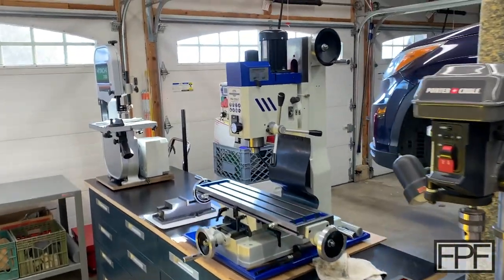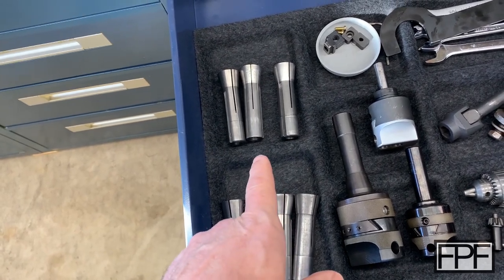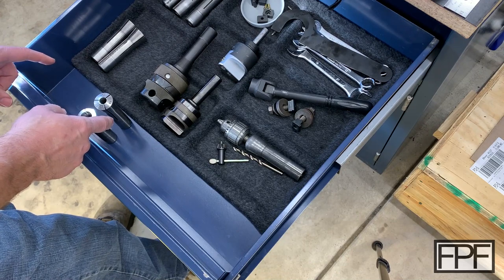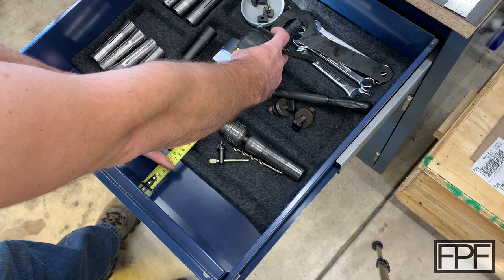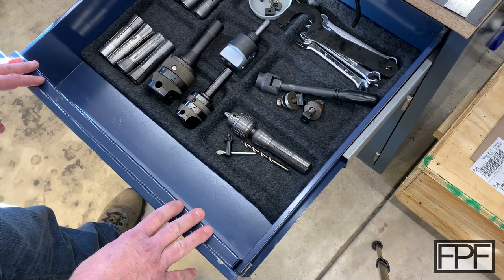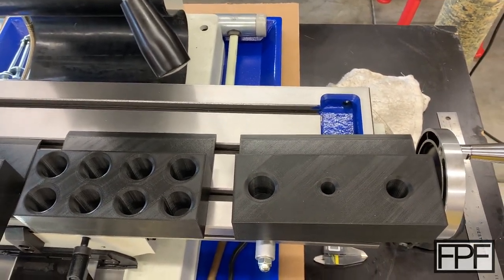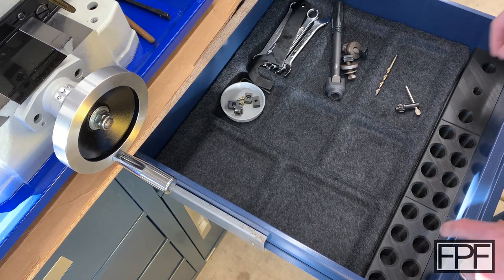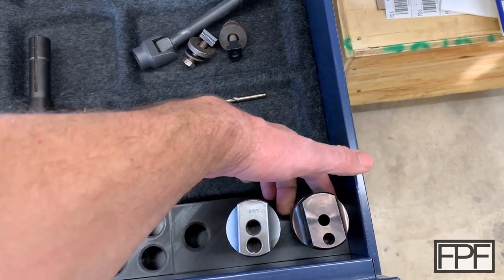3D Printed Collet and Tool Rack for Milling Machine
Metric and Imperial Measuring Tape
Black PLA

Other music used in this video is "Time" by "Vapora", used with explicit permission from the artist.

FPF
R8
Milling Machine
Bridgeport
Precision Matthews
pm728
mini mill
rack
drawer
organization
fabrication
used
design